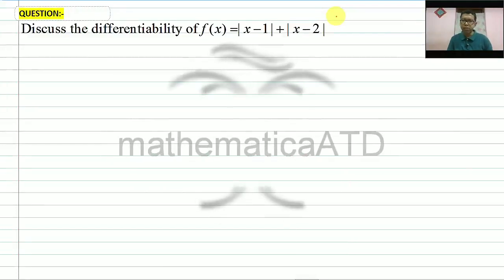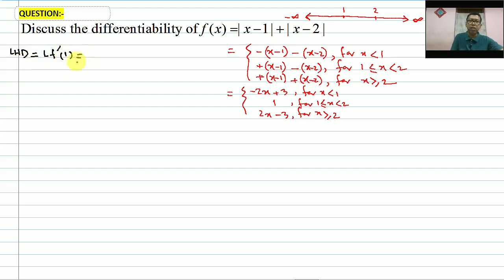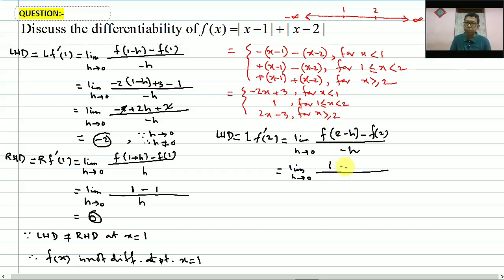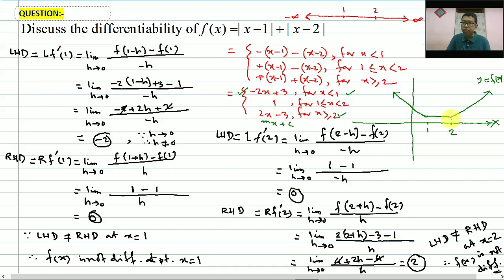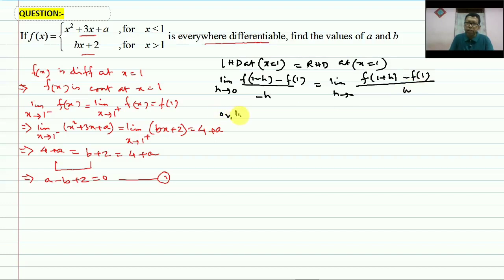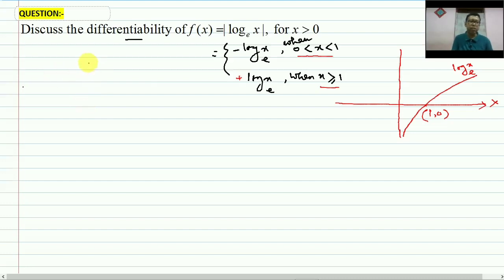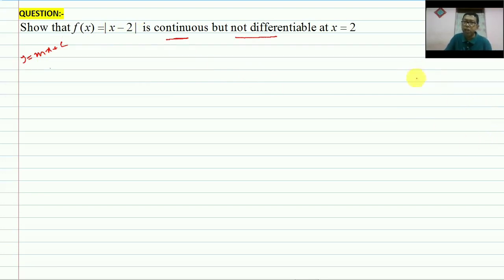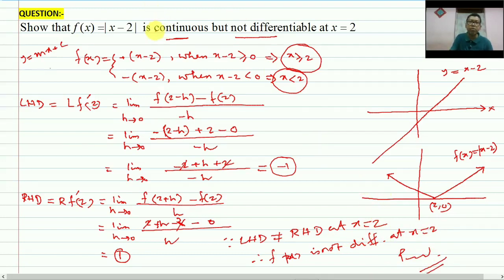Differentiability of functions | Questions solved | Class 12 Mathematics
Dear students, this chapter is very important for board as well as for entrance exams. Few very important questions and their solutions are discussed mathematically and graphically. Watch it . Thank you. Happy learning.